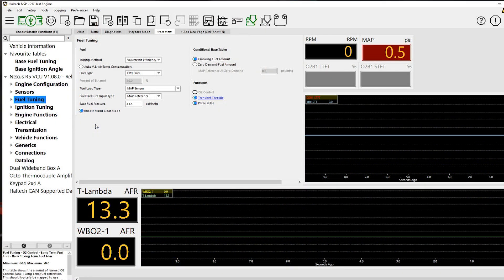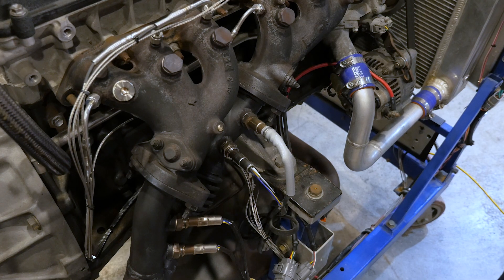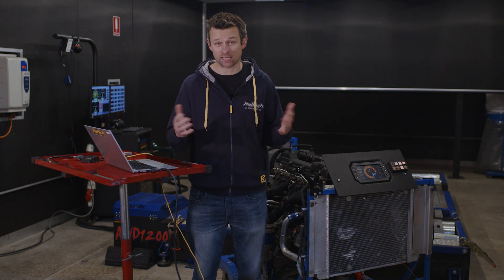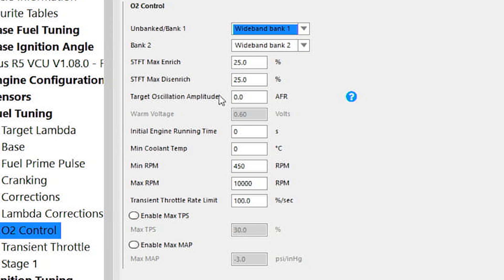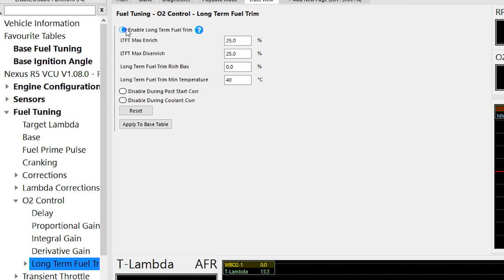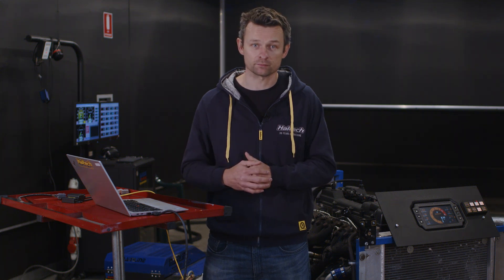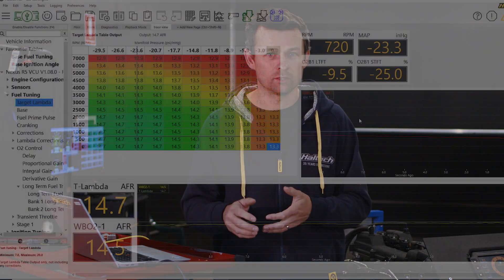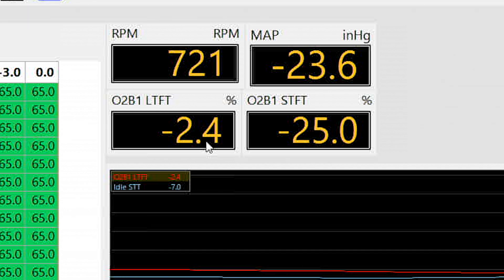🛠 How Self Tuning Works: Short Term vs Long Term Fuel Trim | TECHNICALLY SPEAKING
One of the great things about tuning in volumetric efficiency mode is that once the fuel system is set up correctly - the ECU almost tunes itself. And that’s exactly what we are going to explain in this video.